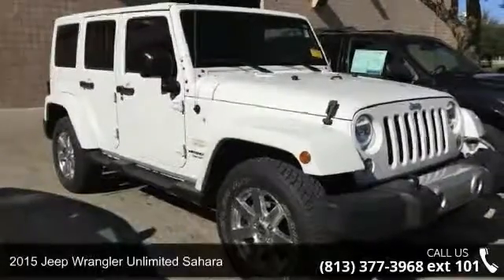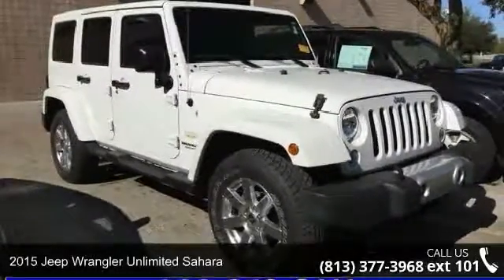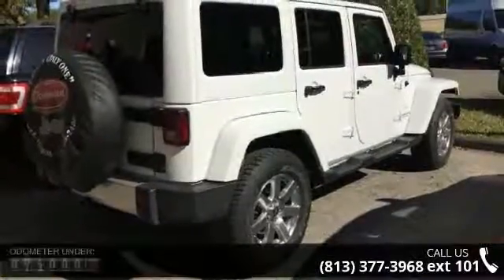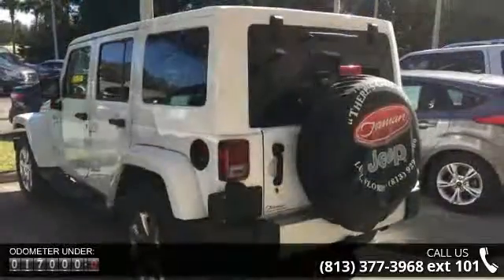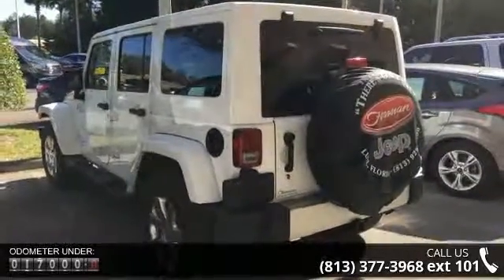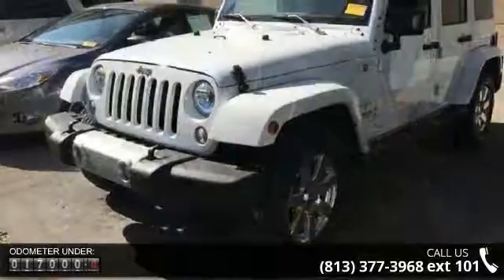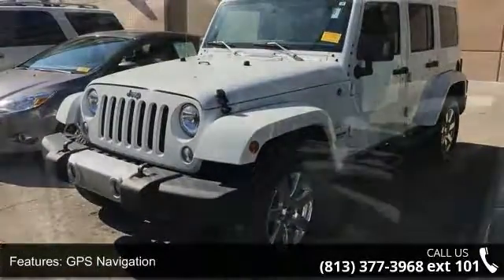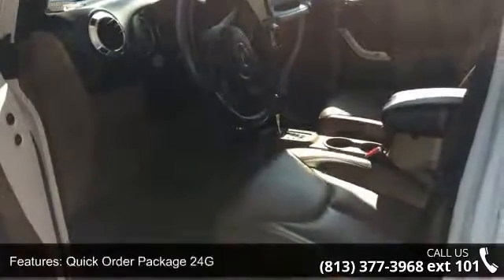2015 Jeep Wrangler Unlimited Sahara - Veterans Ford - Tam...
CLEAN CARFAX CHECK NO DAMAGE REPORTED ONE OWNER, LEATHER, and NAVIGATION. Connectivity Group (Tire Pressure Monitoring Display and Vehicle Information Center), Max Tow Package (3.73 Rear Axle Ratio), Trailer Tow Group (Class II Receiver Hitch and Trailer Tow w/4-Pin Connector Wiring), 18" x 7.5" 7-Spoke Polished Aluminum Wheels, 40GB Hard Drive w/28GB Available, 6.5" Touch Screen Display, Alpine 9-Speaker w/All Weather Subwoofer, Anti-Spin Differential Rear Axle, Audio Jack Input for Mobile Devices, Body Color 3-Piece Hard Top, Driver Height Adjuster Seat, Front Seat Back Map Pockets, GPS Navigation, Heated Front Seats, Hill Descent Control, Leather Trimmed Bucket Seats, Radio: Uconnect 430N CD/DVD/MP3/HDD/NAV, Remote USB Port, and Supplemental Front Seat Side Airbags. Creampuff! This handsome 2015 Jeep Wrangler is not going to disappoint. There you have it, short and sweet!